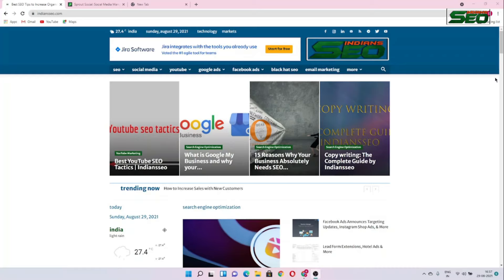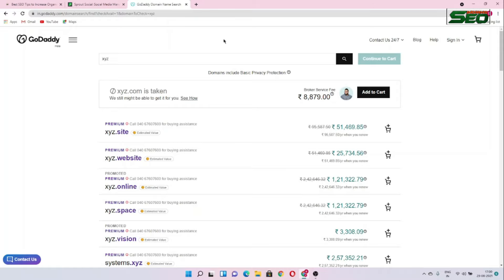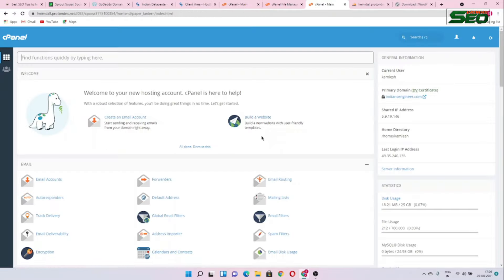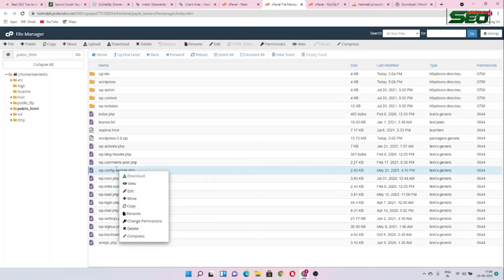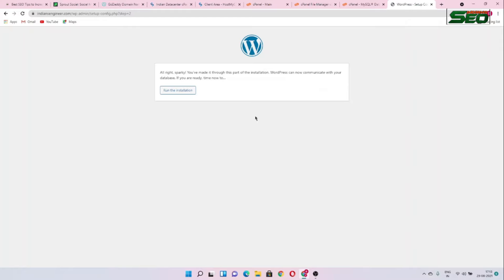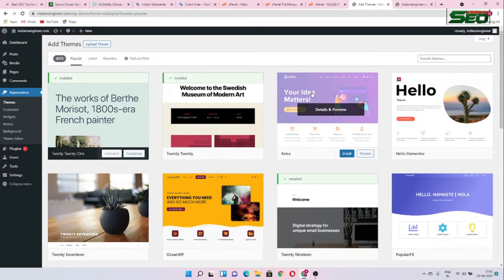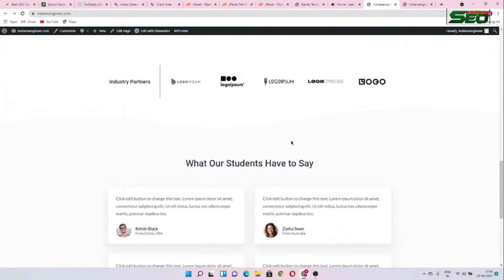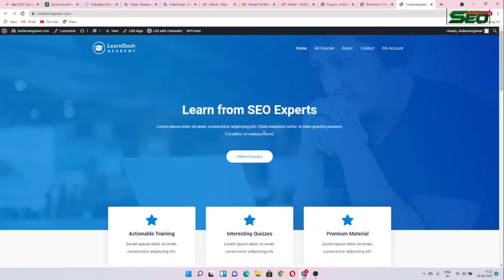How to Make Website Within 15 Min | Website Development Tutorial | Simple and Easy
Hello Guys,

In This video I am just explaining about How to create website in just simple step within 15 minutes

you can build your own website just follow my steps.

if you want to purchase domain you can just click here and get it.

if you want to buy hosting for your website just click here and get it

𝗧𝗮𝗯𝗹𝗲 𝗼𝗳 𝗰𝗼𝗻𝘁𝗲𝗻𝘁𝘀 :
00:00 Intro
00:40 Pick a name for your website
00:58 Get Domain
02:00 Get Hosting
02:50 Download Wordpress
03:49 Upload Wordpress
04:45 Database Setup
06:00 Change into Config file
08:00 Wordpress Setup
10:00 Choosing Template
12:00 Changing in Website